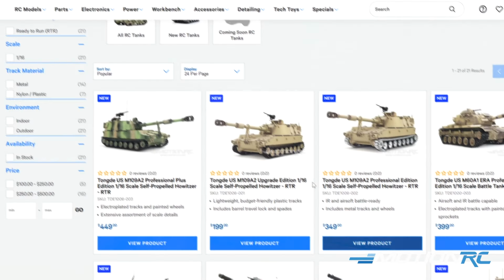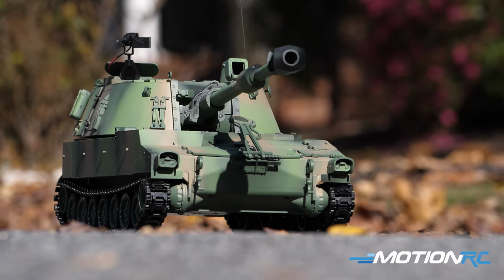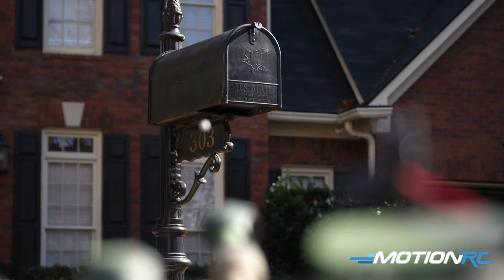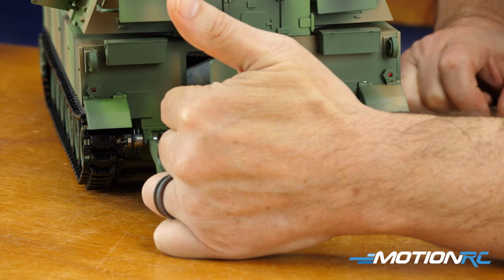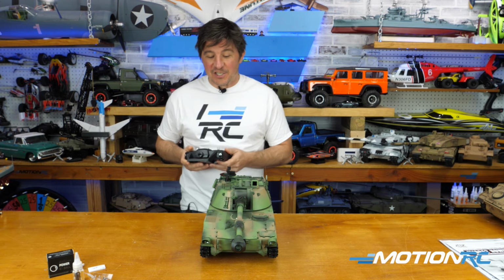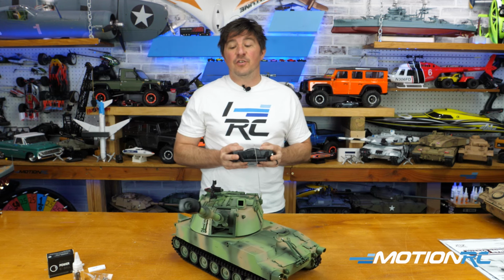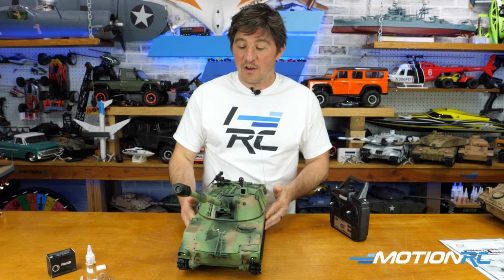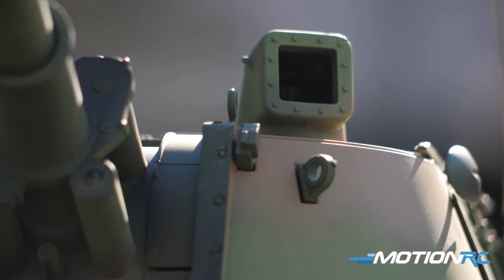Tongde M109A2 Self-Propelled Howitzer RC Tank Overview | Motion RC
This professional plus version offers electroplated metal tracks, painted sprockets, and painted road wheels for supreme durability and impressive realism, while delivering an extensive feature list that includes a new camo paint scheme, LED lights, sound, IR battle system (compatible with other brands), complete ball bearings, and more. All of Motion RC’s Tongde 1/16 scale models utilize the latest TD 3.0 MFCB (Multi-Function Control Board) for outstanding control, performance, playability, and upgrade potential! Available in 3 options.